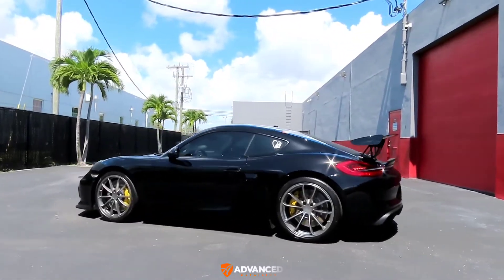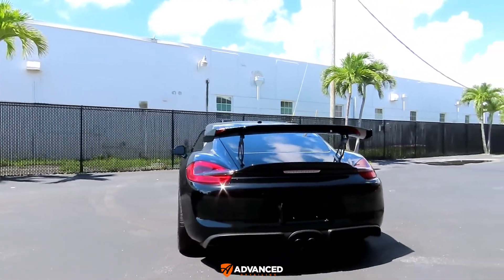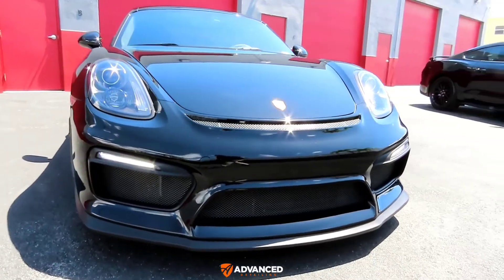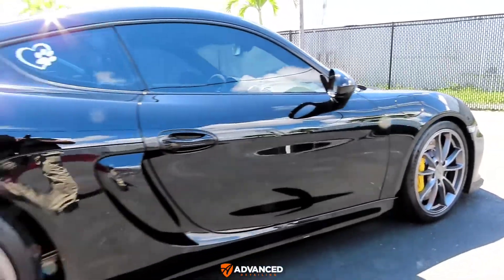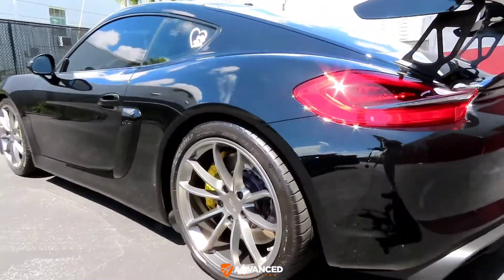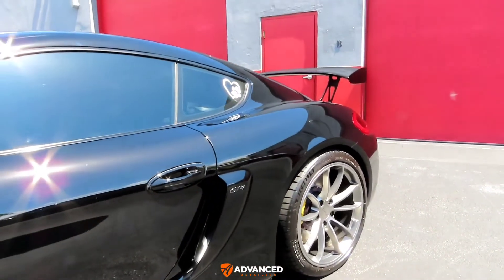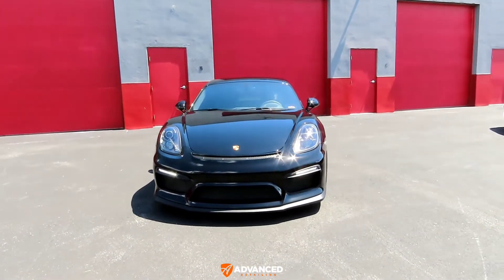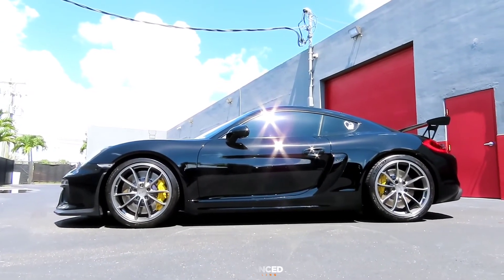2018 Porsche GT4 / Paint corrected and Ceramic coated.